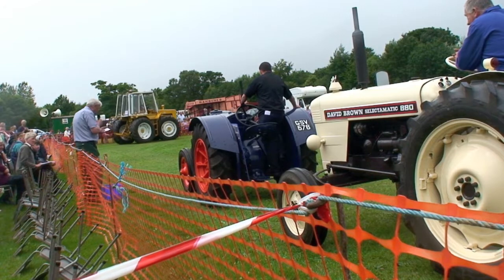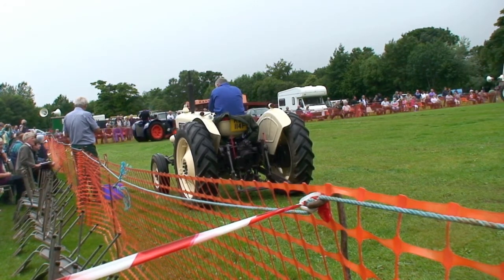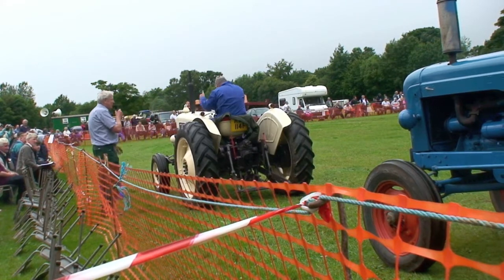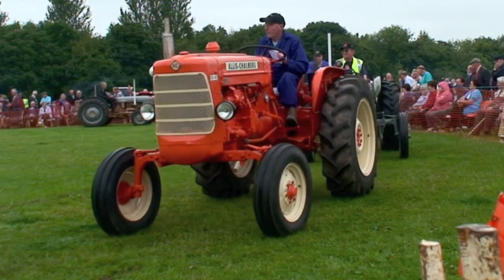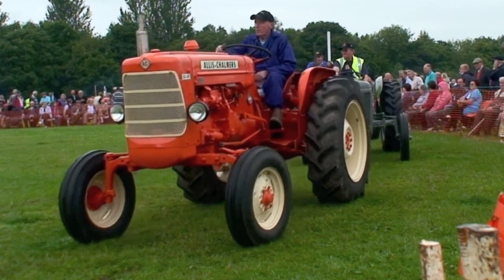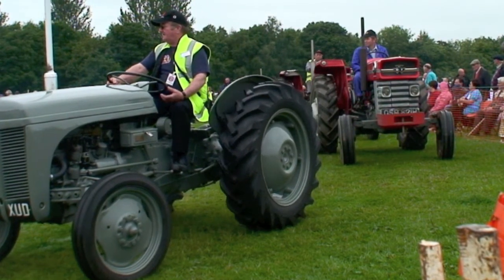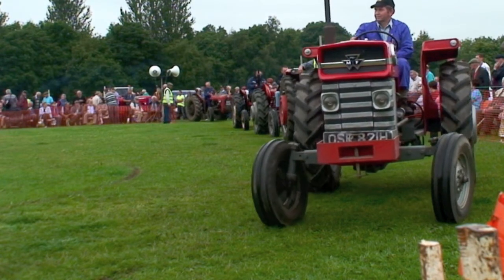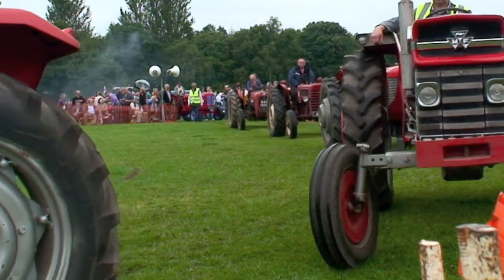Ayrshire Vintage Tractor Rally july 18 2010 (pt 3)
Vintage tractor parade last Sunday.  Venue - Eglington  park Kilwinning  Ayrshire Scotland. About 100 tractors  plus vintage cars and HGV's  on display. Also sheep dog trails
HD video - Watch at 480p or higher for best results